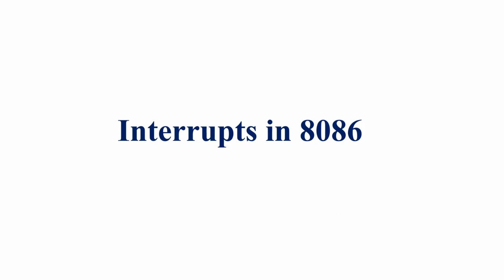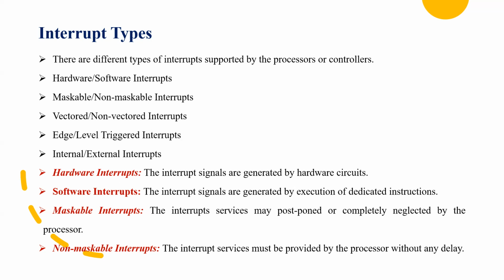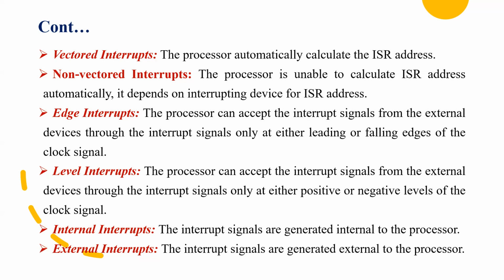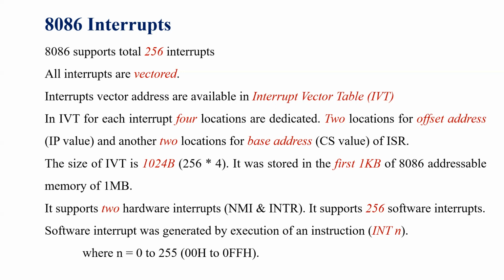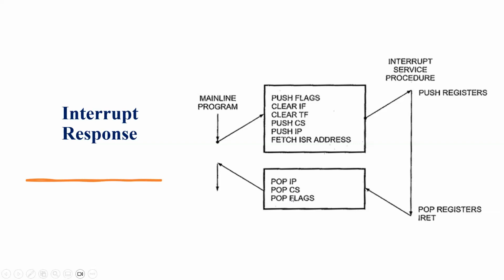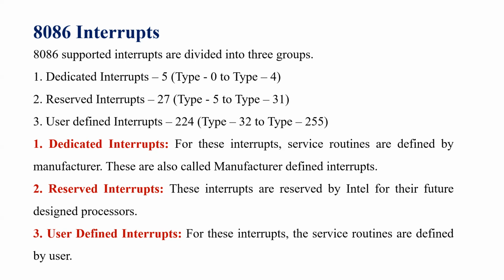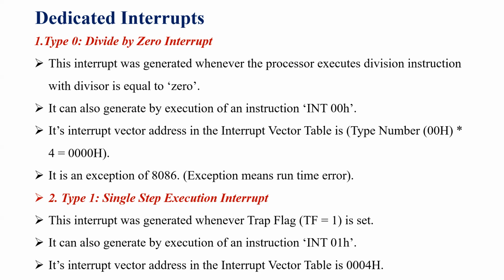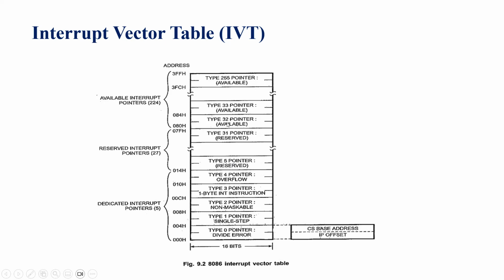Interrupts in 8086